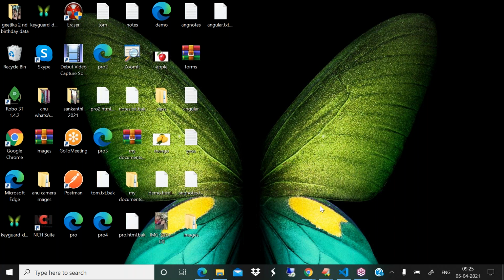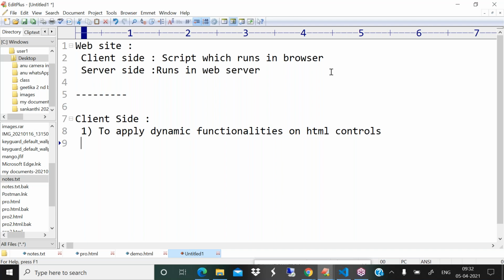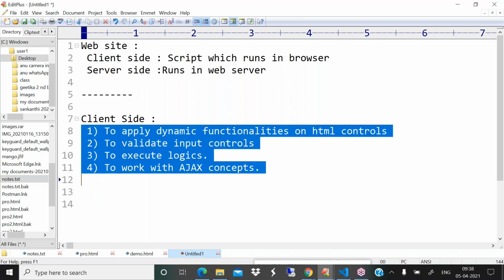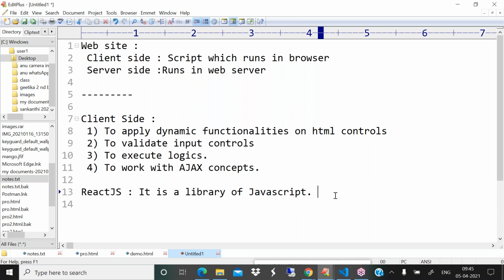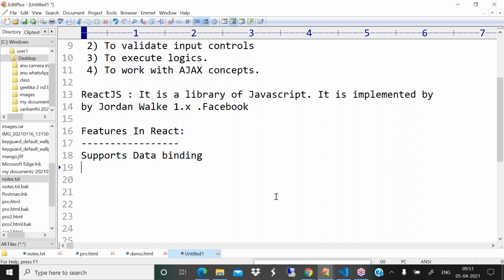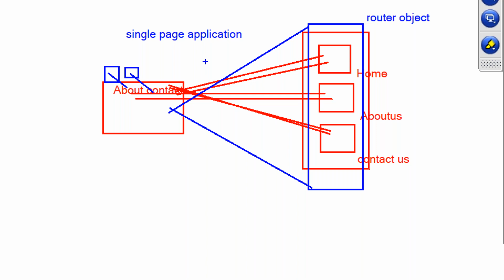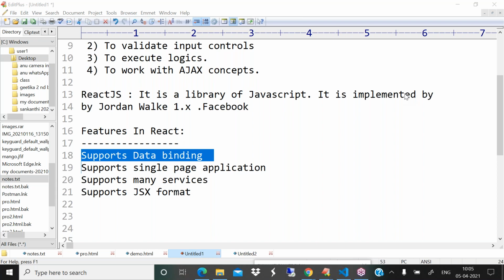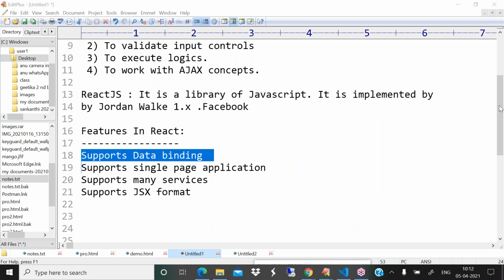REACT JS tutorials || Demo - 1 || by Mr. Swamy Naidu On 05-04-2021 @9AM IST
Java tutorial by durga sir